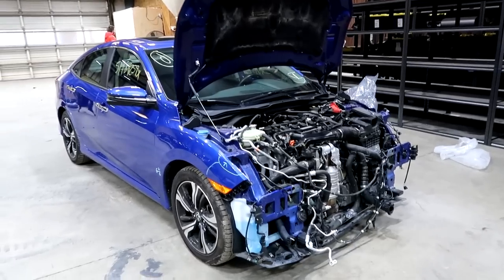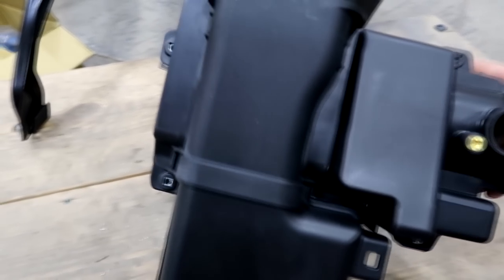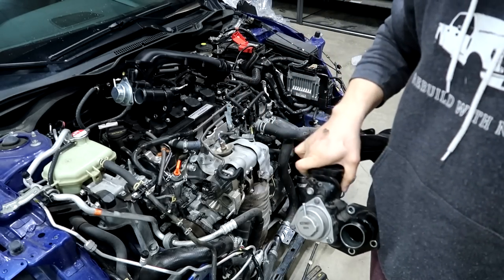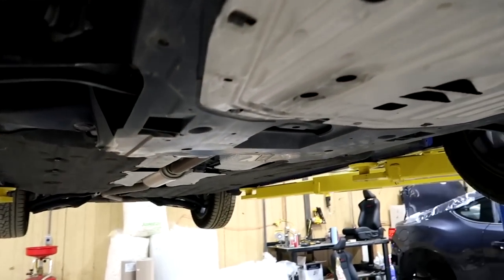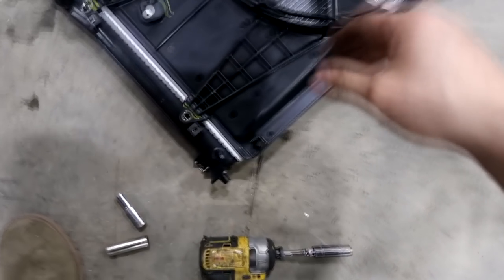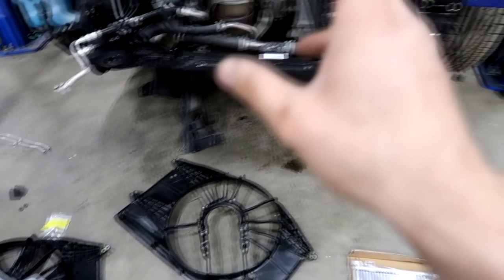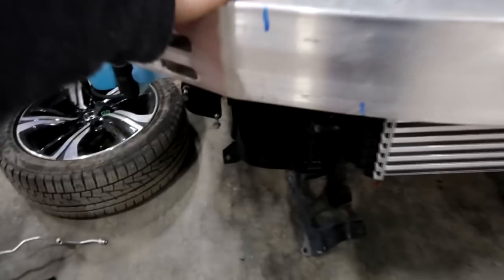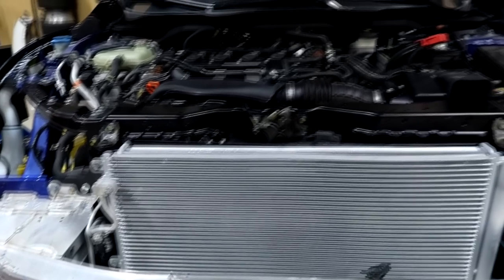I Bought The Cheapest 2017 Honda Civic You Could Possibly Get From Copart "Part 2"